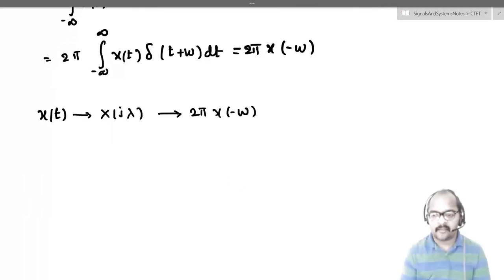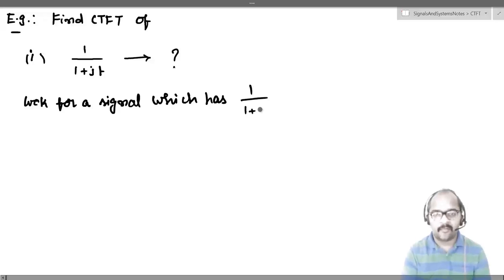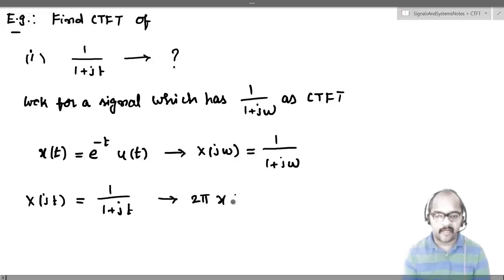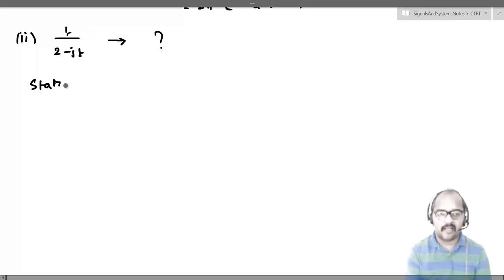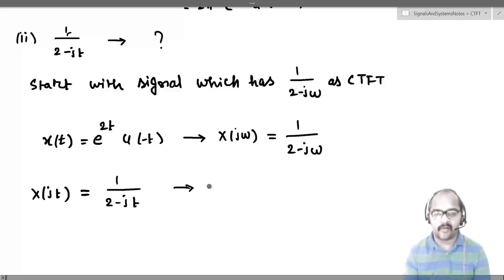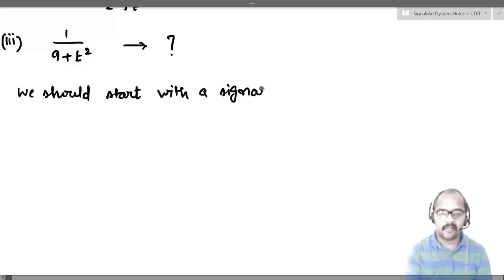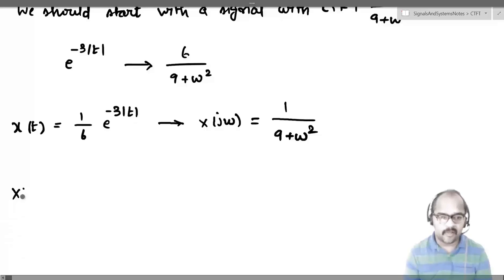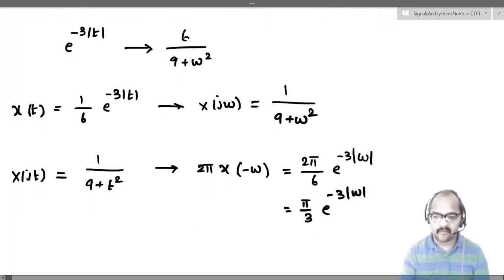Lecture 9b - Properties of CTFT - Duality Property - Solved Problems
In this video we will see solved problems based on Duality Property of CTFT.